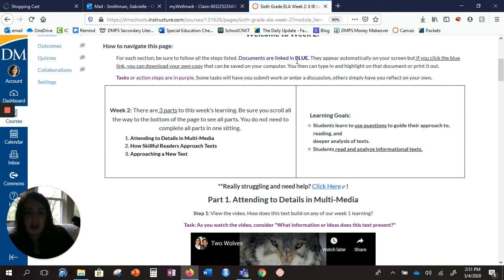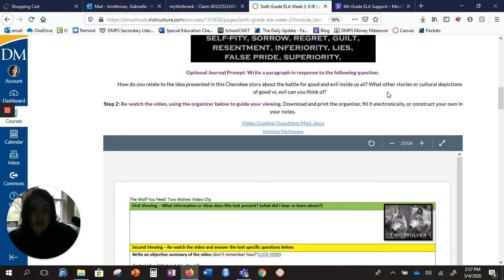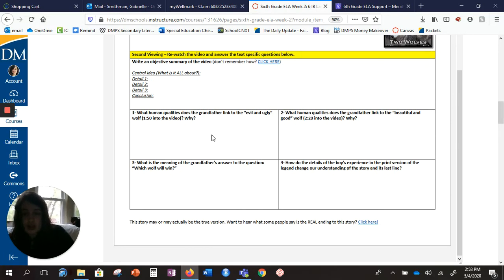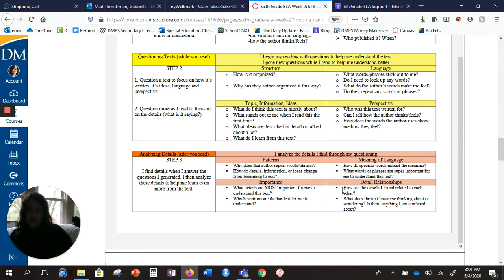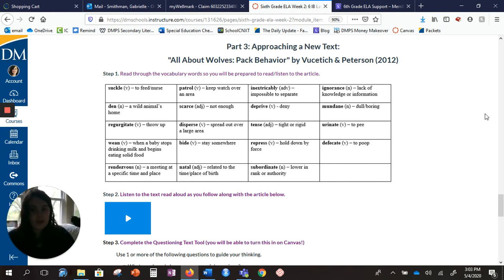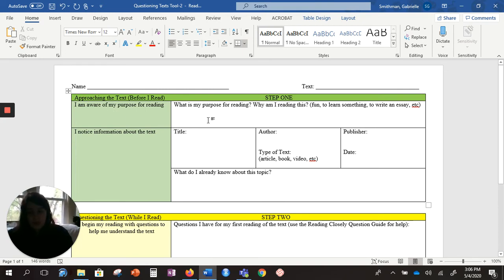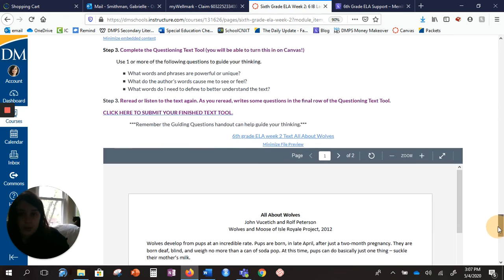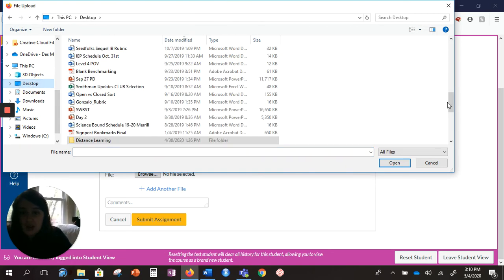Canvas Week 2 Support Video (5/4 - 5/8)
Need a little guidance on Canvas? Here it is!